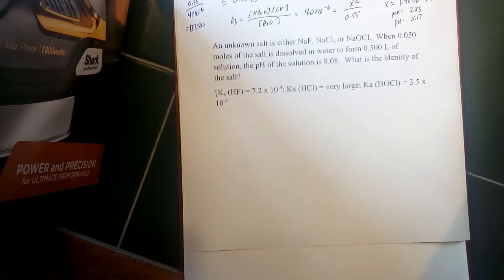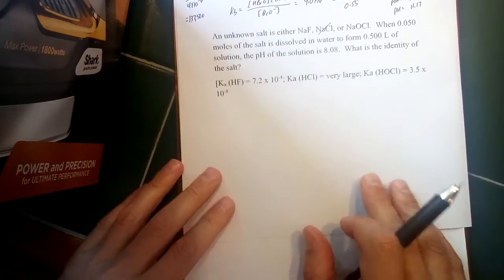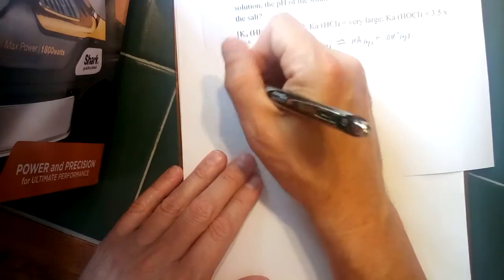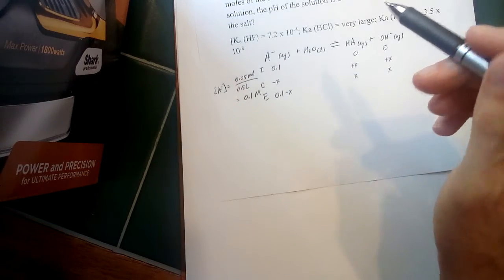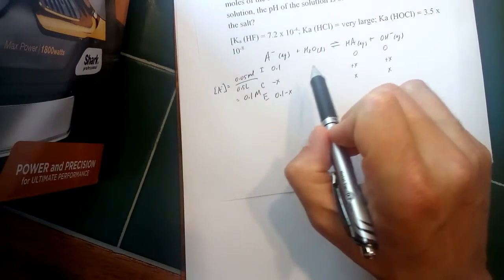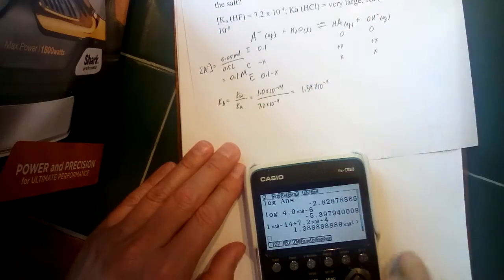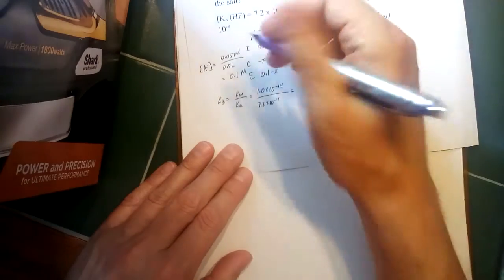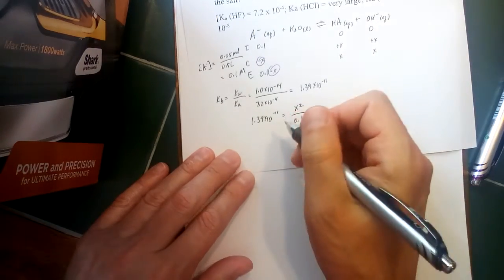Chapter 15 part 9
Part 9 of a lecture on Acid/Base Equilibria (Chapter 15)